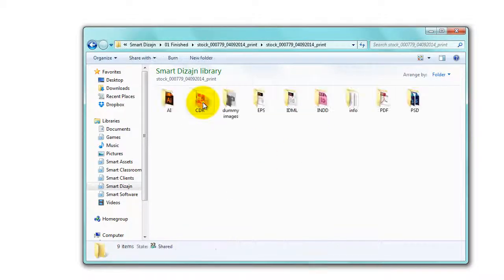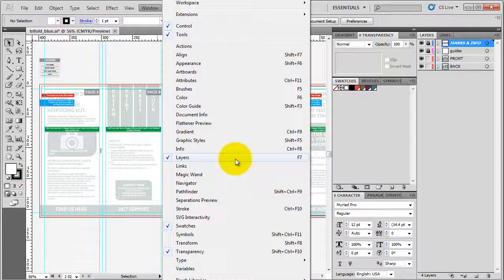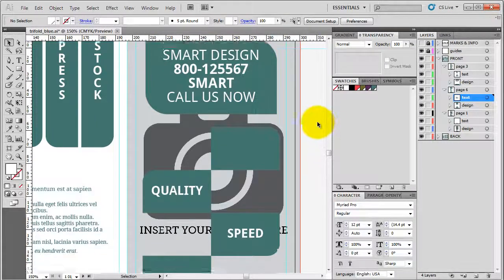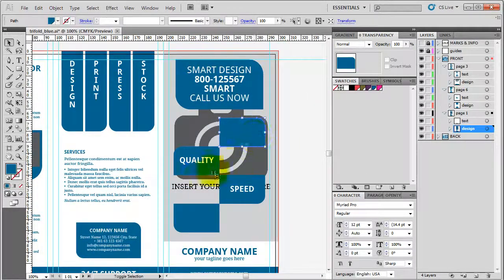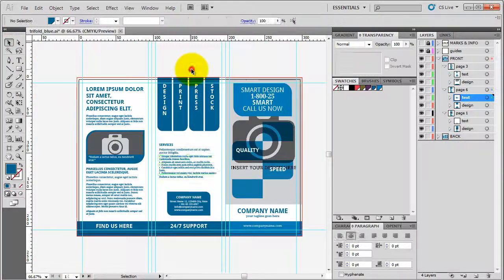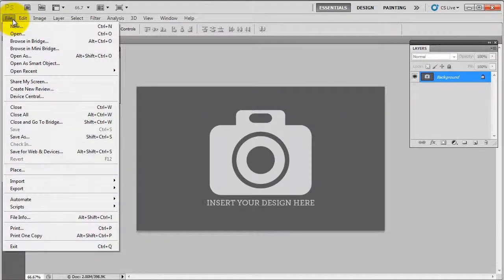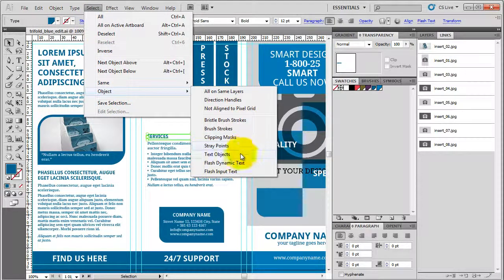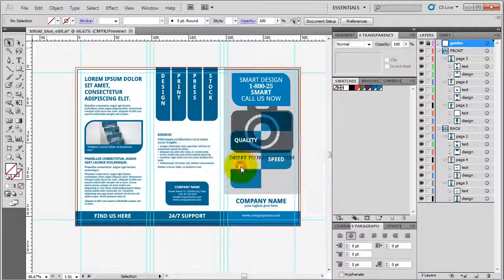Corporate Rounded Trifold Geometric Template Editing with Adobe Illustrator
This is the tutorial for editing Corporate Rounded Trifold Geometric Template that can be found here: